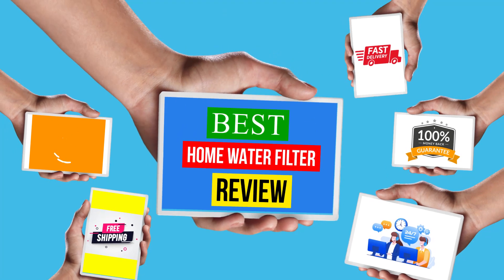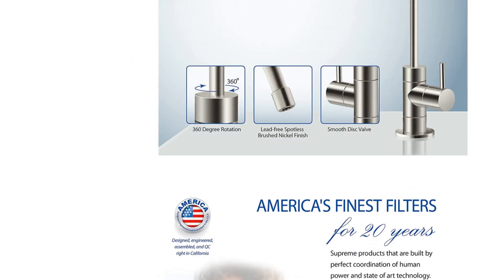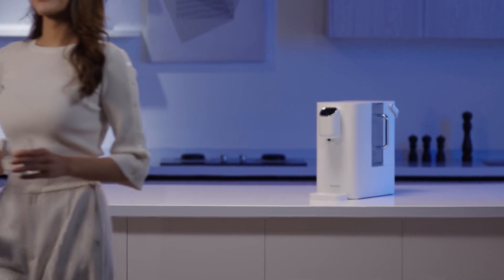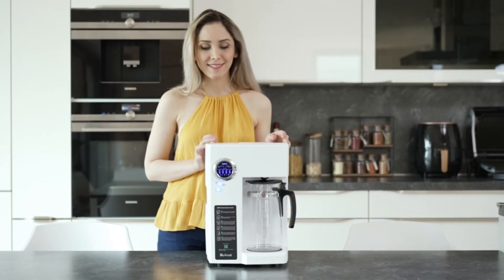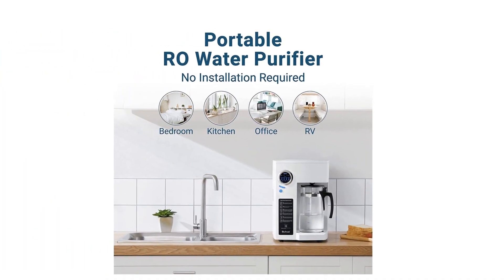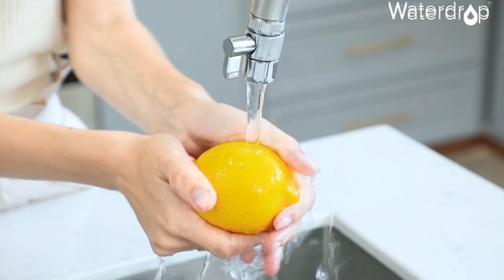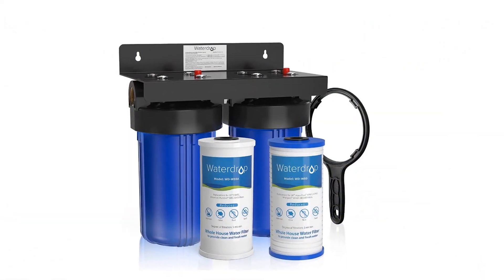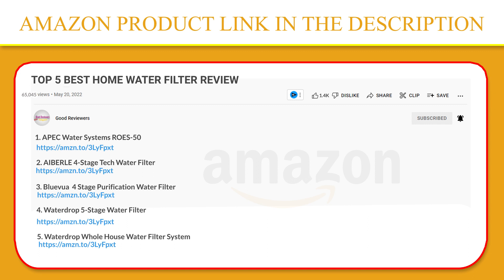Top 5 Best Faucet Water Filter Review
✅1.Waterdrop WD-FC-01

✅2.Waterdrop Countertop Filter System

✅3.PUR PLUS PFM100B

✅4.Brita Basic Faucet Water Filter System

✅5.FRIZZLIFE Nickel Faucet SP99

​ @Good Reviewers